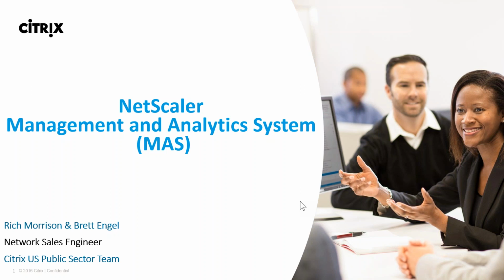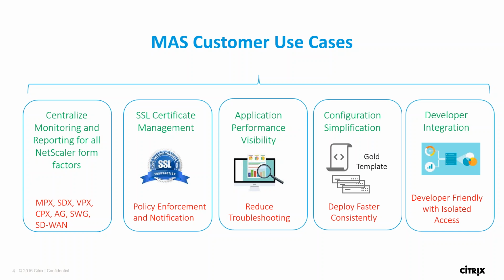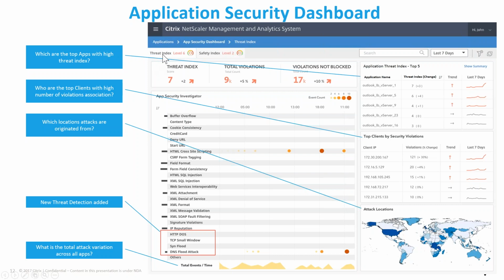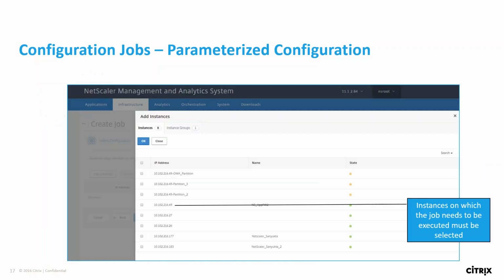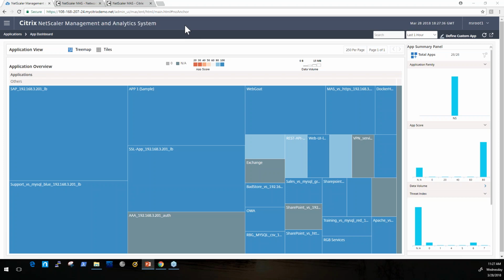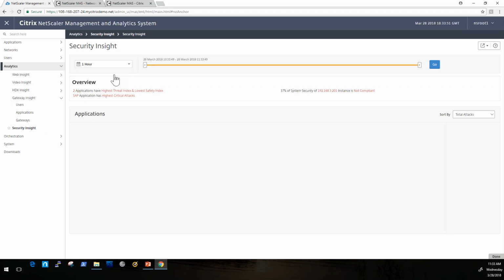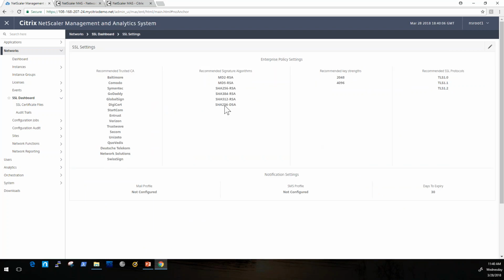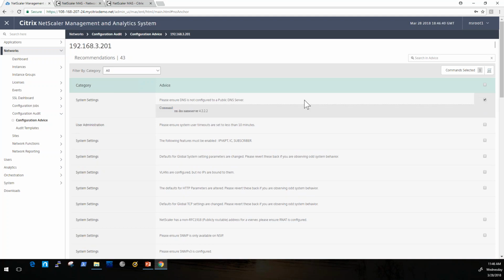Get in the Know with Citrix Management & Analytics System (MAS)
Did you know that with NetScaler Management and Analytics System (MAS) you can manage, monitor and troubleshoot your entire NetScaler infrastructure from a single console? This on demand webinar examines the features of NetScaler including the tips and tricks of configuration.